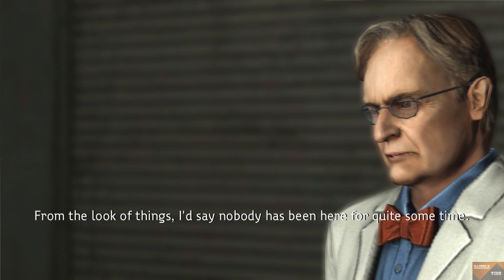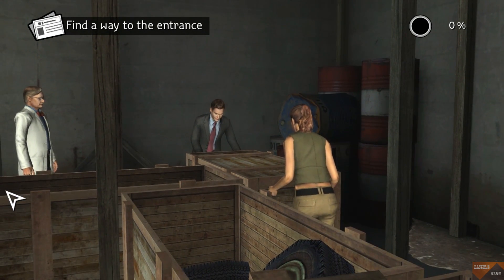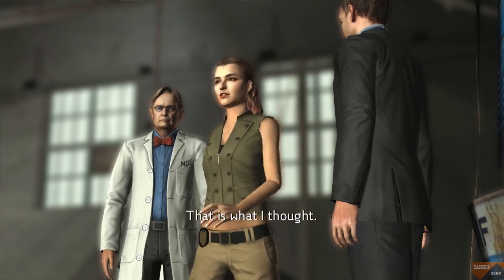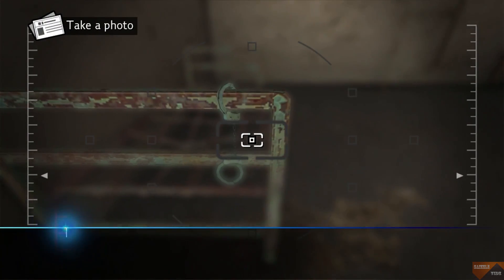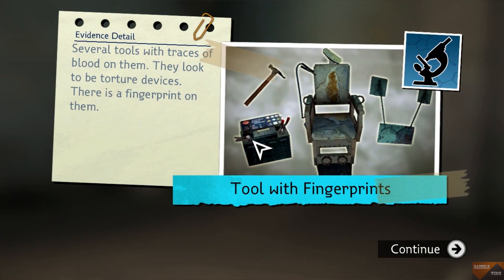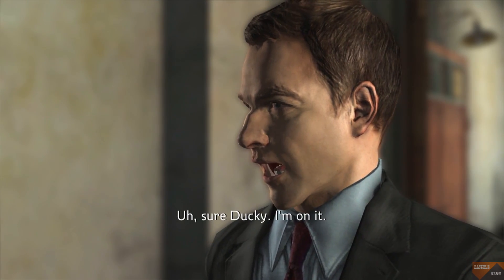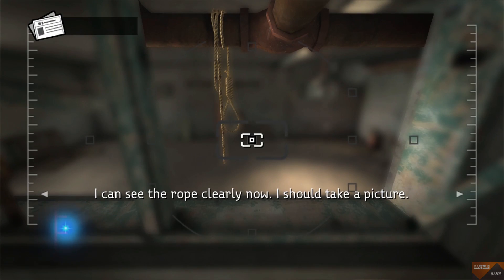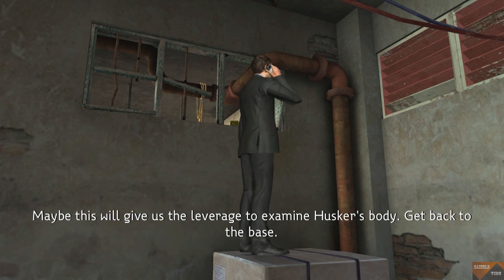NCIS Episode 3 Part 4 Walkthrough PS3 {1080p 60fps}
Based on the hit TV Show by the same name - the game is an interactive drama developed by Ubisoft. Very similar to Telltale games (point and click) but with a bit more difficulty.